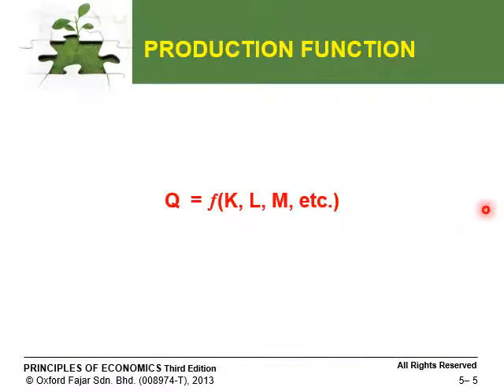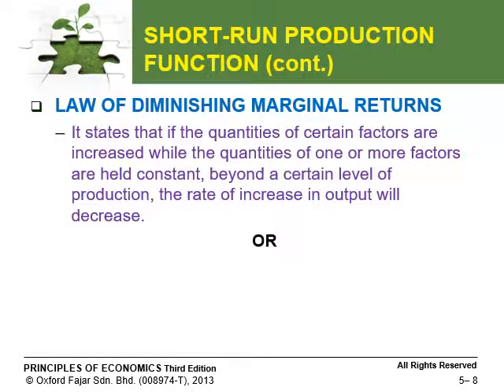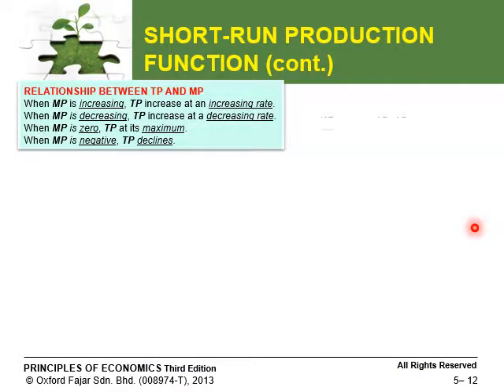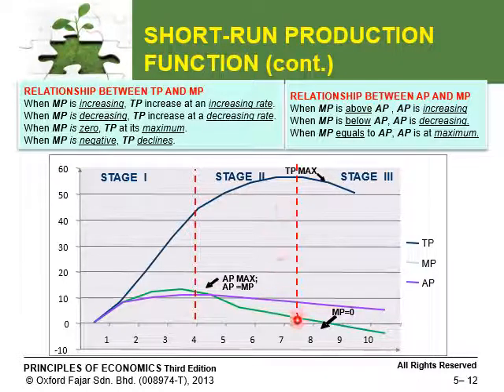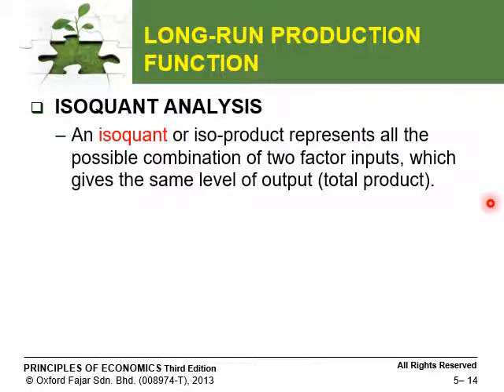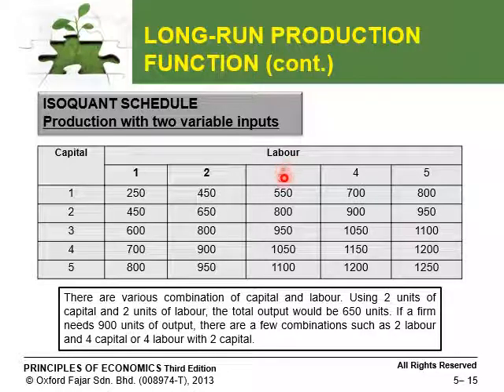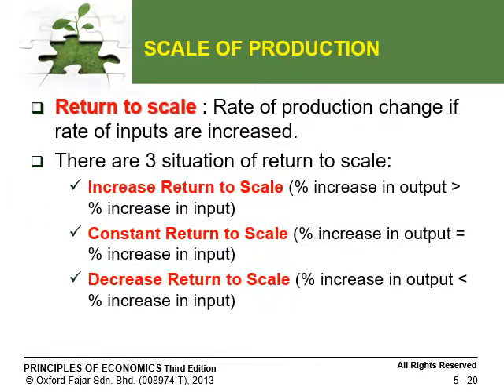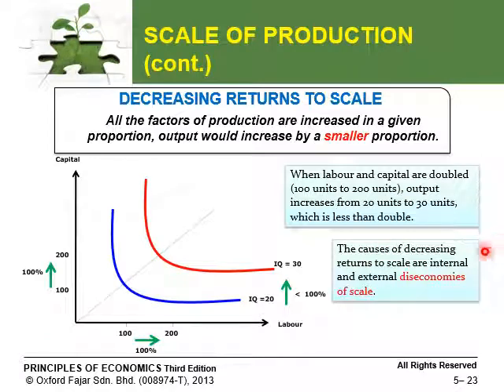CHP4 Part 1 THEORY OF PRODUCTION & COST (Siti Hajar)